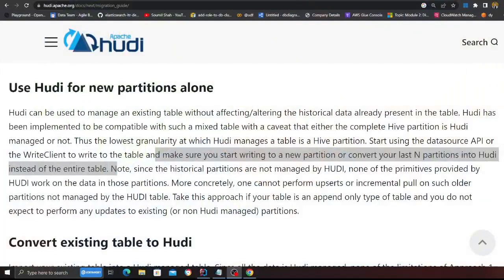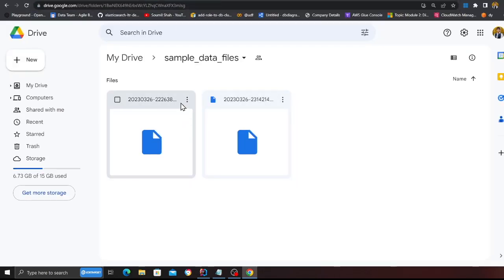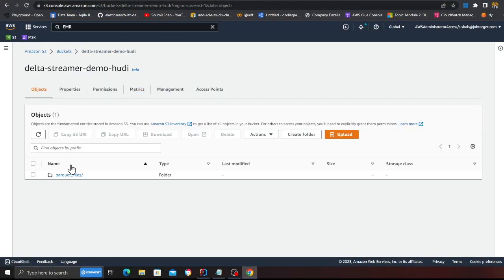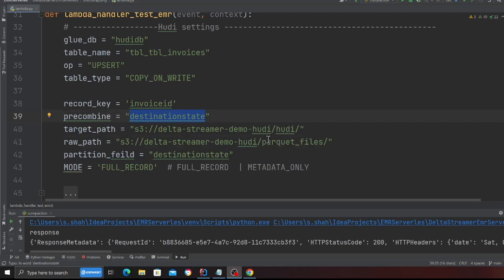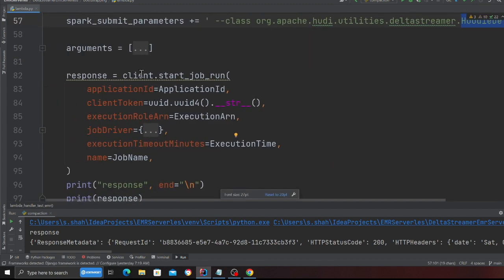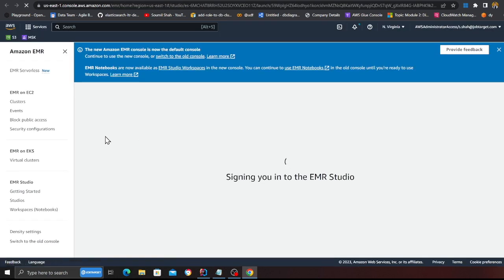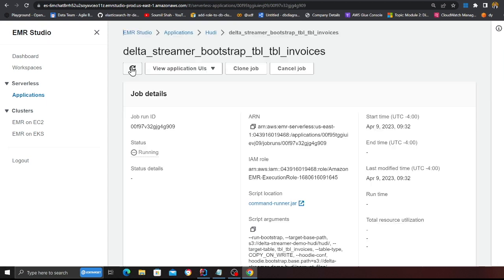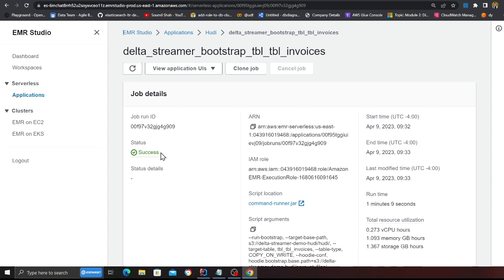Bootstrapping in Apache Hudi on EMR Serverless with Lab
Hudi Bootstrapping is the process of converting existing data into Hudi's data format. It allows you to create a Hudi table from an existing dataset, enabling you to leverage the benefits of Hudi on your data.

When bootstrapping a Hudi table, you can choose between two modes: FULL_RECORD and METADATA_ONLY.

In FULL_RECORD mode, Hudi reads the entire dataset and creates a new Hudi table with all the records. This mode is suitable for scenarios where you have a small dataset that can fit into memory.

In METADATA_ONLY mode, Hudi only reads the metadata of the dataset and creates an empty Hudi table with the same schema. This mode is suitable for scenarios where you have a large dataset that cannot fit into memory. After creating an empty Hudi table, you can use the Hudi API to incrementally load the data into the table.

Steps